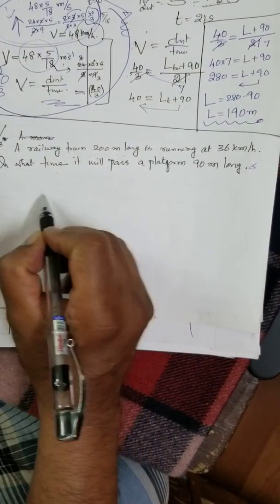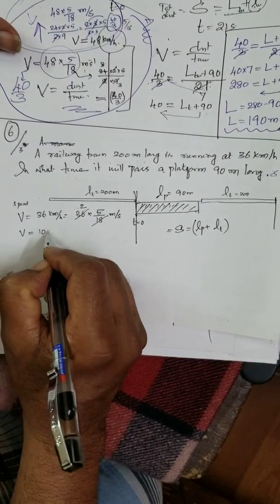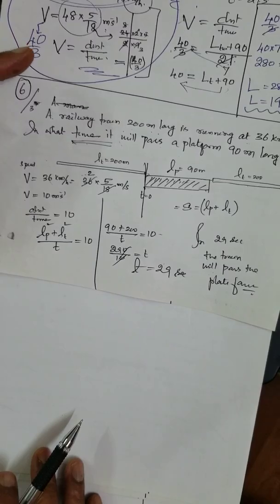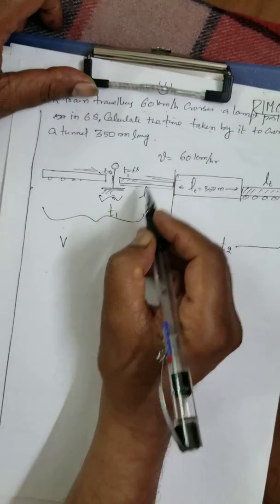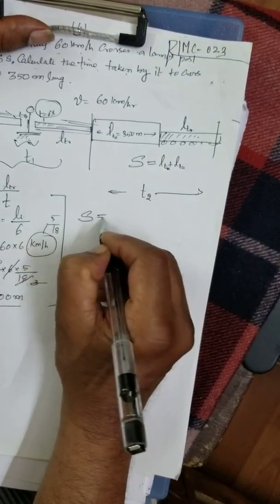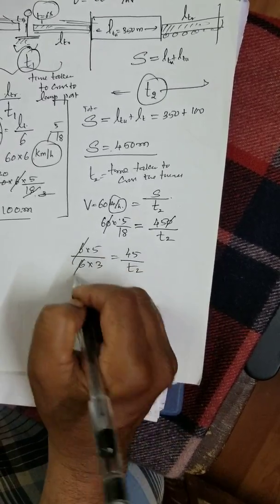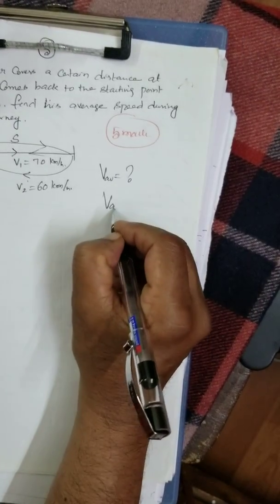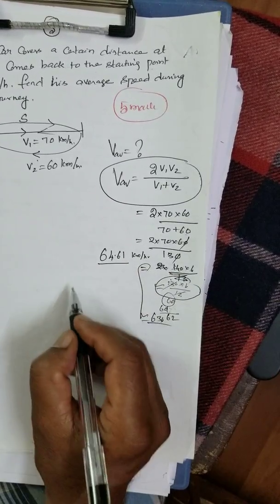RIMC -023, Distance and Time, statement problem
Average speed model